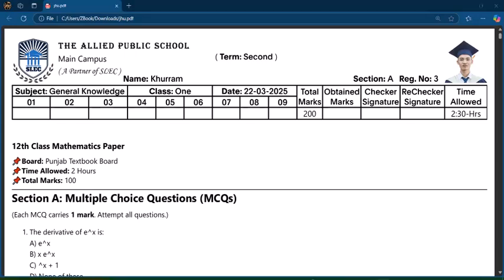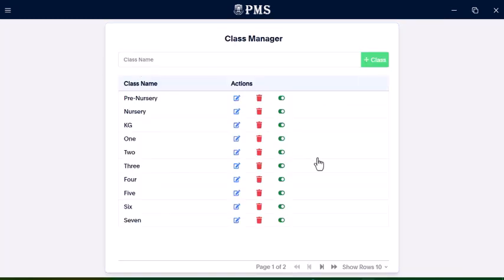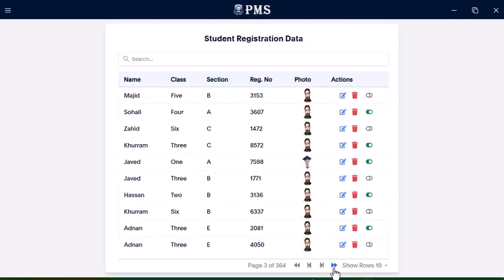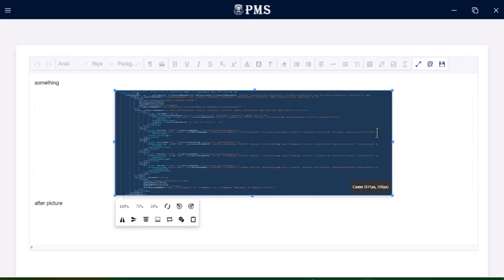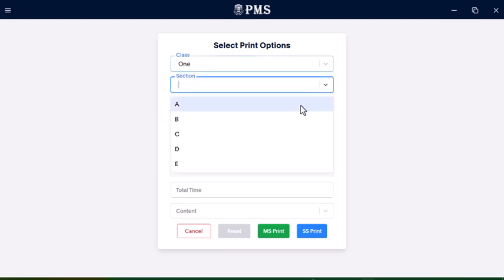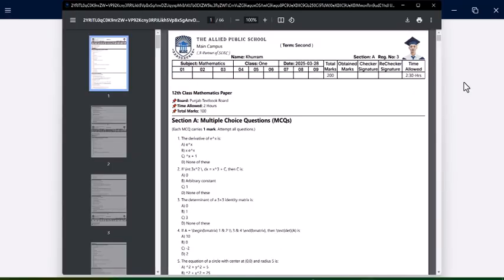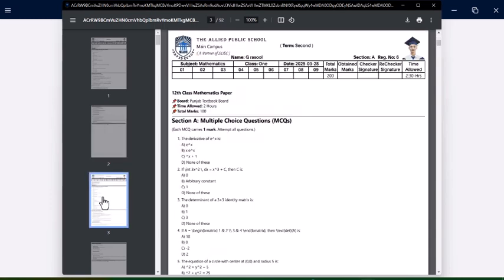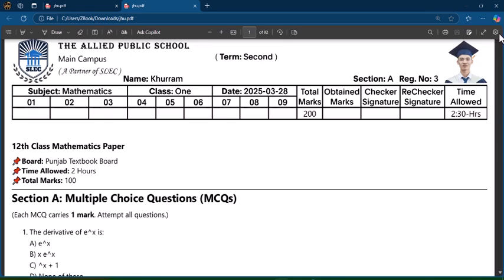Paper Management System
Key Features of the Paper Management System

Data Management:

Classes: Add, update, or delete classes (e.g., Class 1, Class 2, etc.).

Sections: Manage sections under each class (e.g., A, B, C).

Grades: Create and assign grade systems for evaluation.

Paper Composition Tool:

A WYSIWYG (What You See Is What You Get) editor, akin to Microsoft Word.

Features for adding text, images, tables, mathematical equations, and symbols.

Ability to insert headers and footers with placeholders for dynamic data (e.g., Student Name, Class, Date).

Templates for commonly used exam formats (e.g., Multiple Choice, Short Answer, Long Answer).

Question Bank Integration:

Store a library of questions categorized by subjects and difficulty levels.

Filter and retrieve questions to include in papers.

Paper Customization:

Define paper structure (sections, marks distribution).

Add headers with student-specific details such as Name, Roll Number, Class, Section, and Date.

Embed images, diagrams, or charts specific to questions.

Include school or institute logo and branding.

Printing and Exporting:

Generate a unique paper for each student dynamically.

Preview papers before printing.

Export papers as PDF or other print-ready formats.

Batch printing with options for single-student or multi-student output.

Database Storage:

Securely store all data (students, papers, grades) in a relational database.

Options for cloud-based storage and backups for scalability.

Reporting and Analytics:

Generate analytics on paper distribution, student performance, and grade averages.

Export reports in Excel or PDF formats.